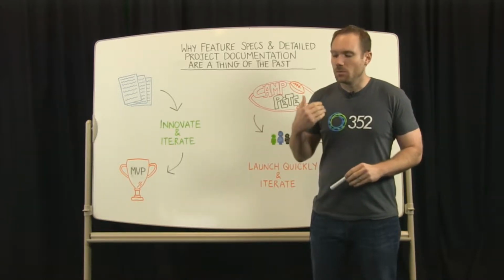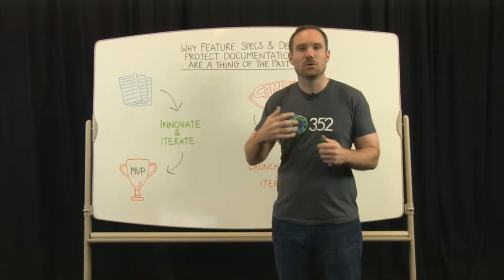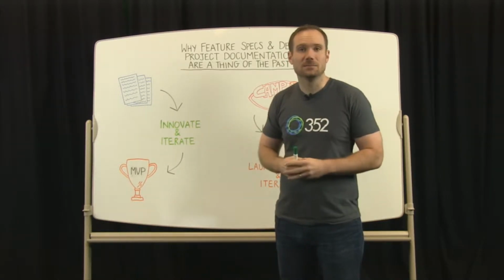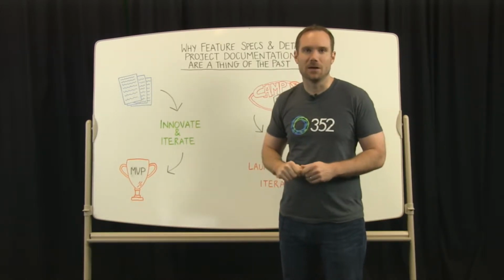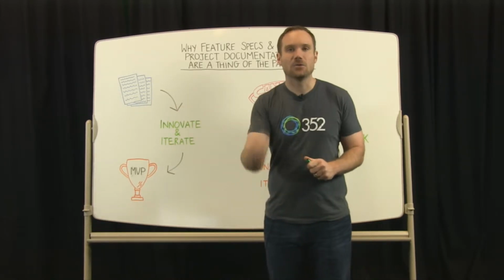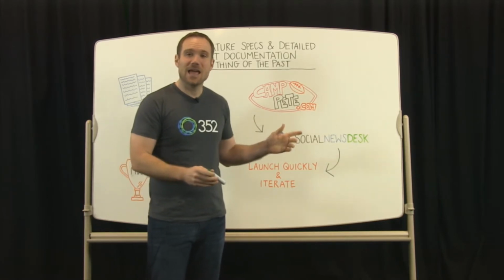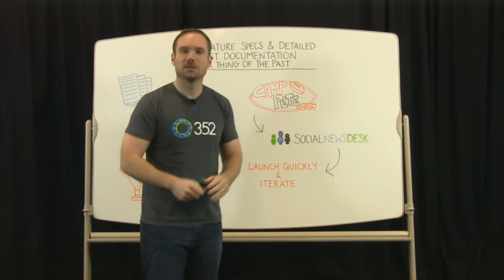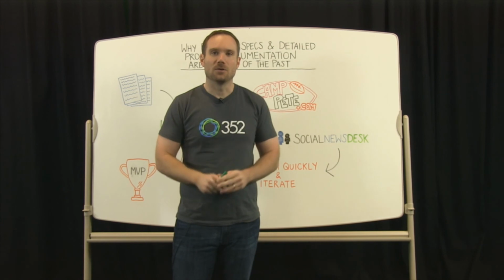Why Feature Spec Lists Should Be a Thing of the Past - 352 Noodles & Doodles Episode 15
Traditional project development calls for massive feature specs and rigid project documentation. And the companies that cling to those old tools are losing the race for innovation and market share. 352 President Geoff Wilson shows you why innovation and iteration will always beat feature specs, and get your business to market quicker.

Transcript below:

[Geoff Wilson]:
Hi, I'm Geoff, and I'm the founder and president of 352, and I'm here today to tell you why feature specs and product documentation are a thing of the past. You see, like many companies, we used to create these really detailed project specifications whenever a project began. You know whether you're creating a website or software like we do, or whether you're doing construction or creating a medical device or whatever your field or industry might be the traditional way of thinking was whenever you go into any project you would plan it all meticulously in advance. You would create these detailed specifications of what was going to be done.
But what we've come to learn is that allowing for change is a very natural and, in fact, a very beneficial part of any project. It's really all about innovation and iteration. Projects where you build in the capacity to innovate and iterate during the project are going to end up better. And, what we tell our clients now is that we actually don't want to create a detailed specification at the beginning of a project.

The reason why is because if the client and the salesperson on our end sit down maybe with a technical architect and create this really detailed spec and then hand it off to a project team to actually build, you're limiting the ability for that project team to come up with innovative ideas and to effect the project in a positive manner. You're really limiting your project team's creativity.

The better way to work is to create instead a loose concept an overall kind of epic idea of what you want to accomplish. Talk about goals. Tell stories. And then hand it off to the project team and allow the project team to innovate, allow them to come up with ideas and allow them to bring great new ideas to the table and allow them to work with you to make everything better. Working in an agile process such as what we do, every couple of weeks you have these sprint periods and every couple of weeks during the project the team gets back together with the client, reviews everything that's been done, and again infuses more ideas into what can be done next.

So we encourage the project to kind of take a little bit of a wandering path as you go through the week of a project. Where you think you're going to end up at the beginning of the project may not be where you end up at the end of the project. But because you have allowed the team to innovate and you've allowed iteration as part of the project plan, you plan for iteration. You plan for iteration and where you end up is going to be is going to be a much more beautiful, wonderful outcome than where you thought you could possibly end up when you were creating that project plan in the very beginning.

The other beautiful thing about working in an agile format, encouraging innovation and encouraging iteration and not creating those detailed project specs is that it also allows you to get an MVP -- minimum viable product to market quickly. There is a whole startup movement, the Lean startup movement about how startups can succeed by getting a product to market quickly and then allowing people to start using that product and then to innovate on the product.

Companies in today's day and age with technological change coming at us so fast, companies that win are companies that build a product and get it to market quickly. It's not the most perfect product, it's not the final version of the product, but they build it and they get it into consumers hands quickly. They watch how consumers are using it, how they are reacting to it, what they like, what they don't like.